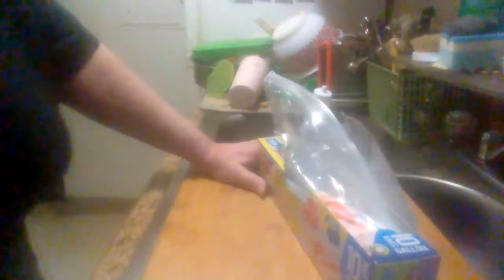Freshrite 2 in 1 Storage/Freezer bags review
A quick review on Freshrite 2 in 1 Storage freezer bags.